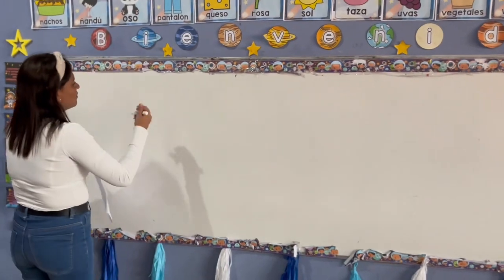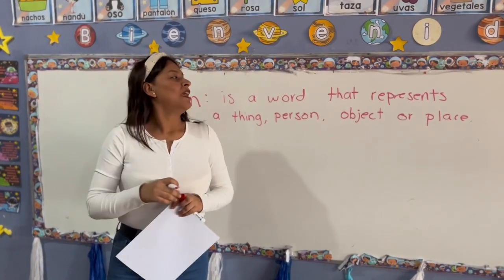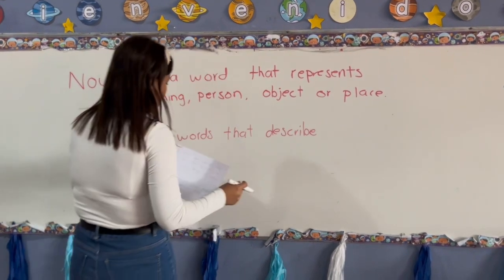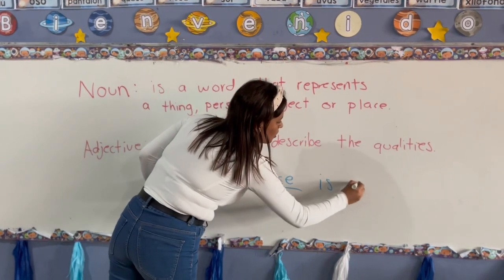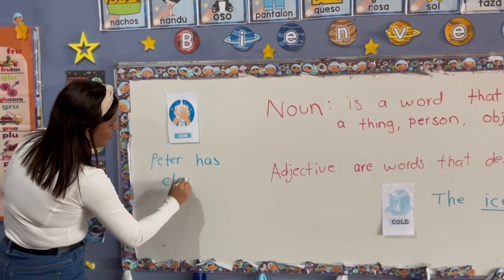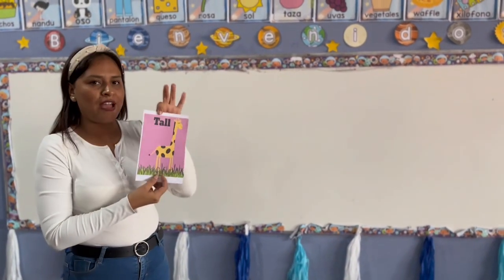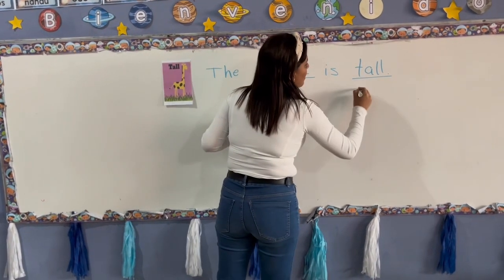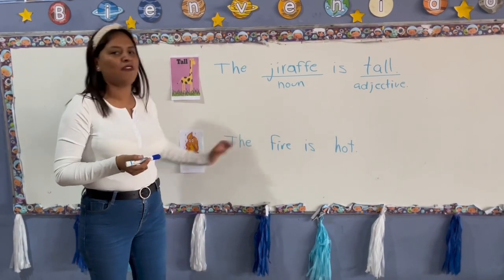My 5 minute teaching video